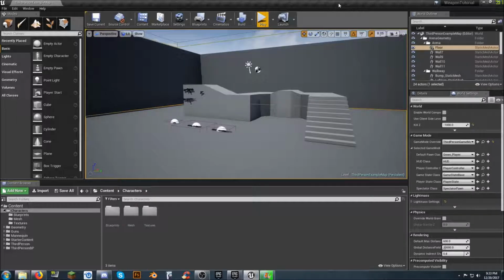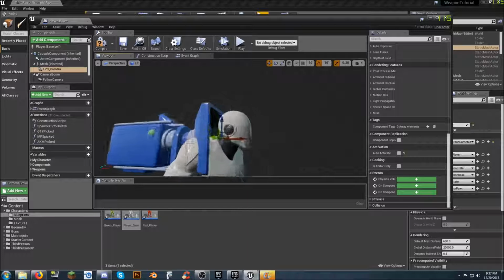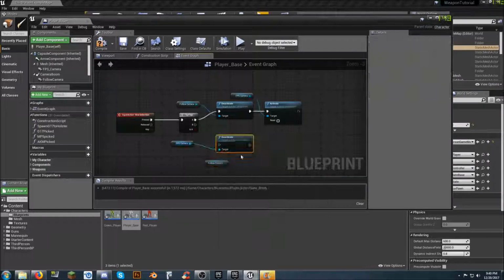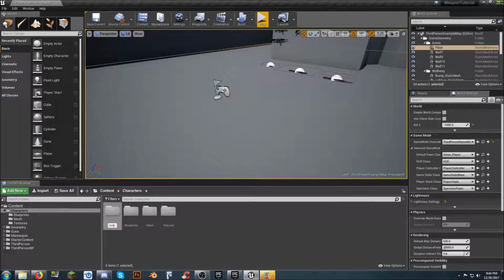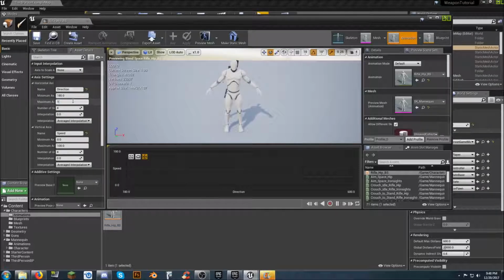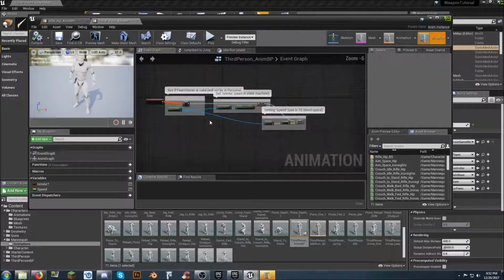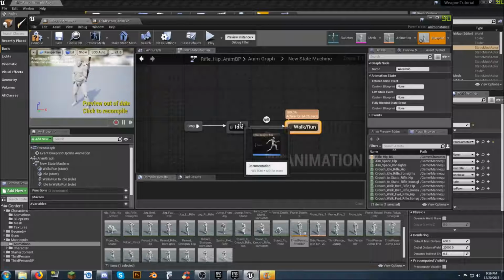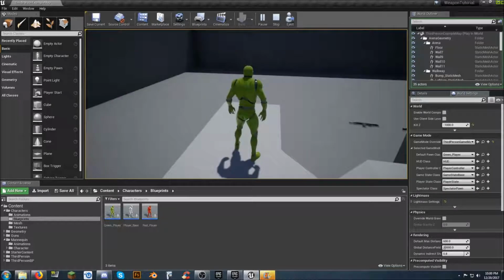Weapon Tutorial 5 Getting setup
Setting up custom views for FPS and TPS, and preparing Blendspace and AnimBP for using weapons.